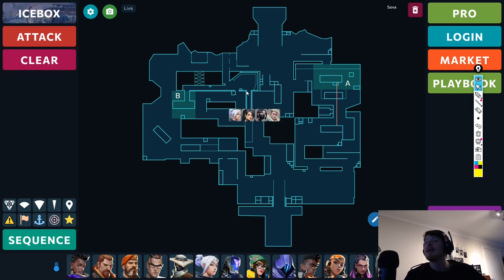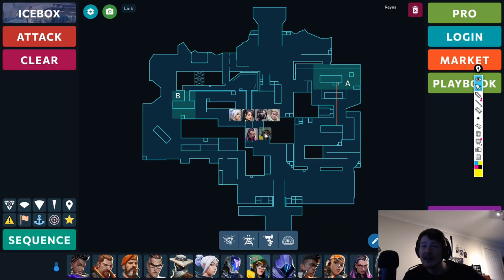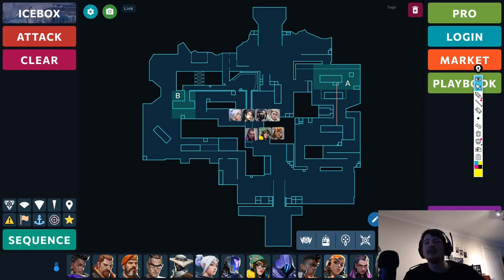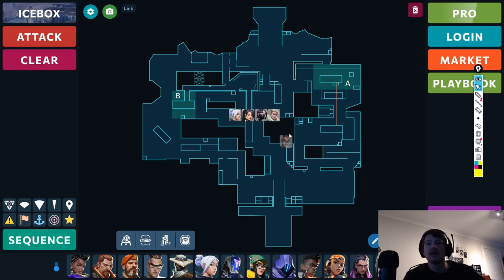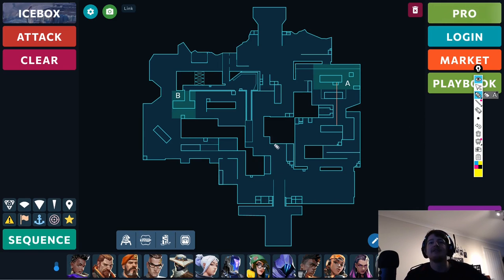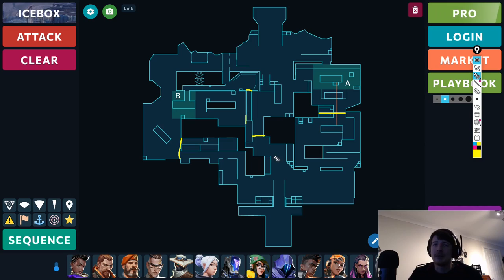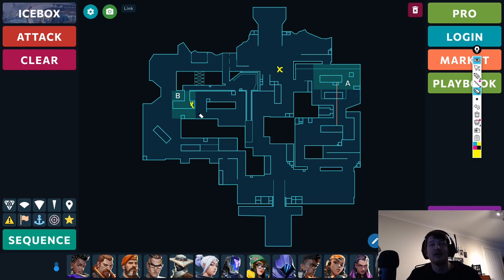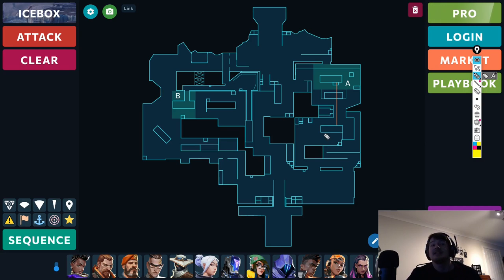How to Attack on Icebox! (In Depth Guide) | Valorant Map Analysis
THIS is how you attack on Icebox!